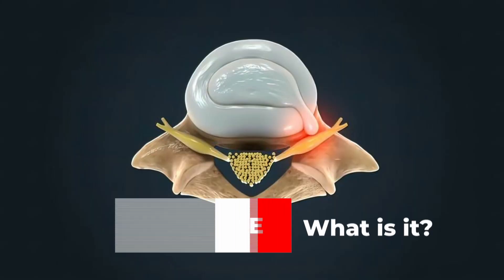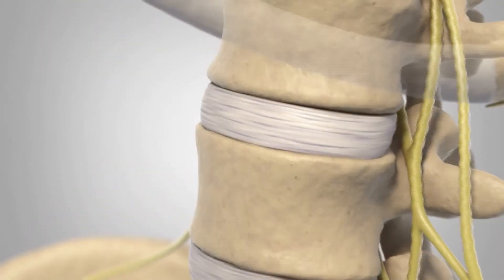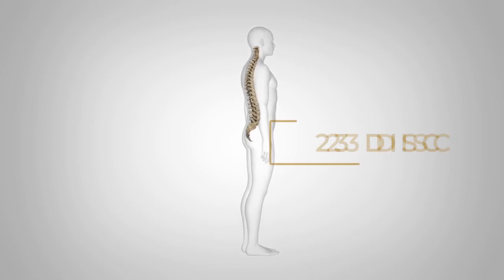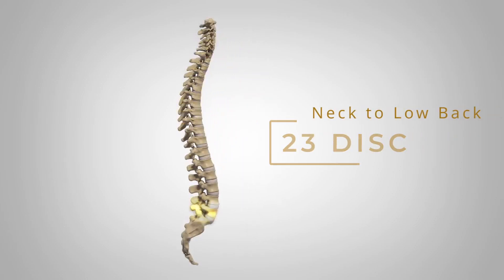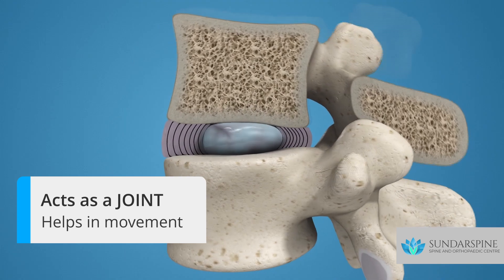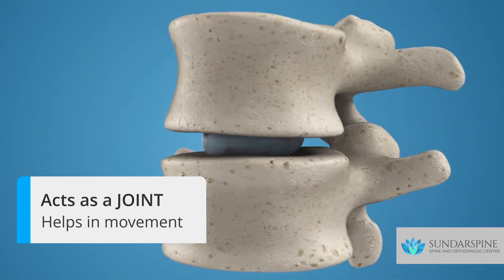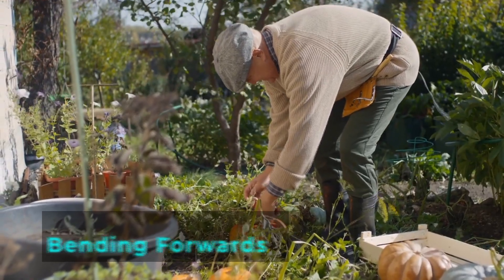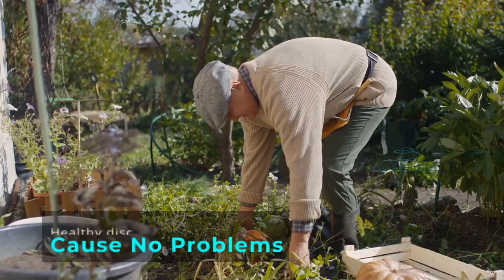Disc prolapse | Is this causing your BACK PAIN?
Are you having chronic back pain? This can be disc prolapse. Disc prolapse is the most common cause of back pain in the world. What is disc prolapse? Who is at risk due to this? How to prevent and cure? We will explain all information in this video.

Checkout our website for more health, orthopaedic and spine related contents.
We have our website and Youtube channels in 23 languages across 19 countries.

0:00 Introduction
0:21 Sundarspine
0:31 What is Disc Prolapse?
1:00 What causes Disc Problems?
1:35 Understanding Disc Prolapse
2:15 What is Sciatica?
3:03 Sundarspine Mobile App